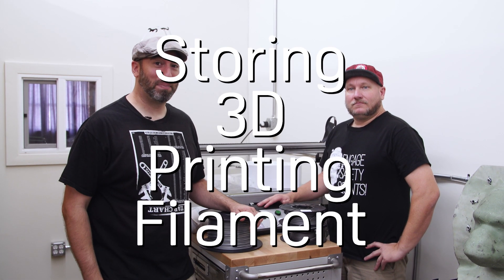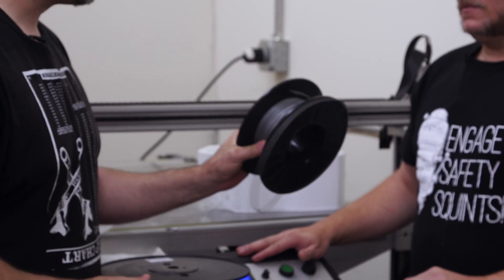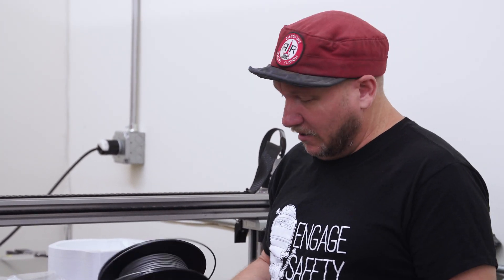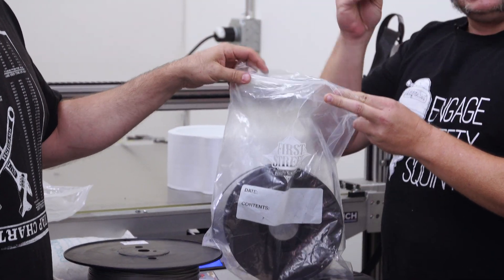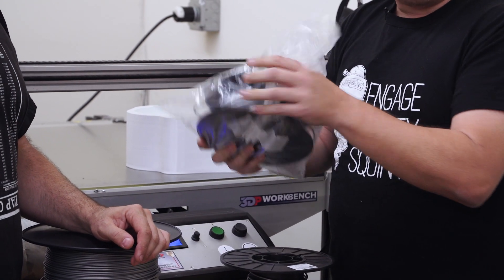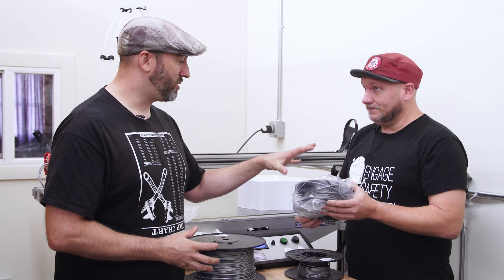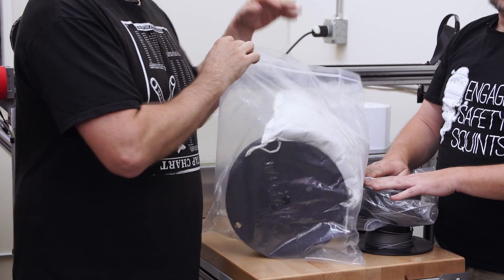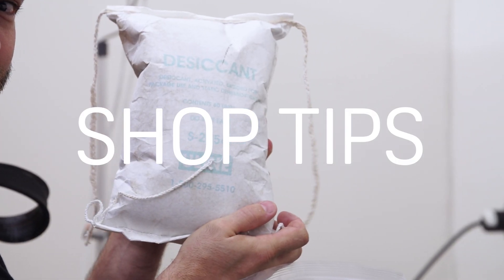Shop Tips: Storing 3D Printer Filament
Frank runs many 3D printers at his shop, and goes through a lot of filament for this big fabrication projects. But when using big filament spools, he needs to properly store and maintain print material to keep print quality consistent. Here are a few ways to do that.

Tested is:
Gunther Kirsch
Ryan Kiser